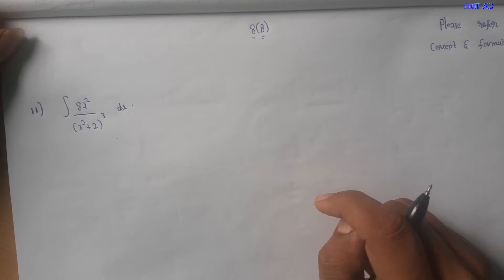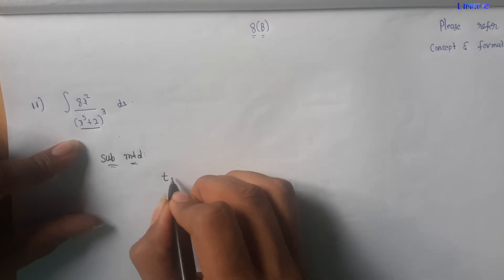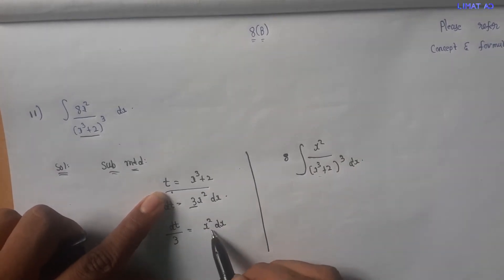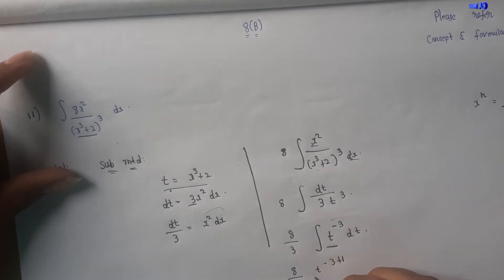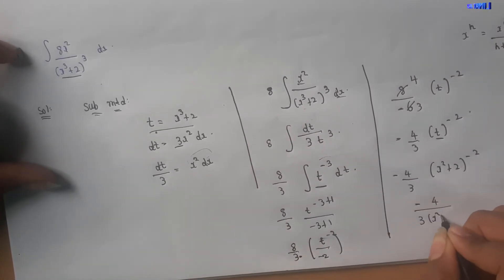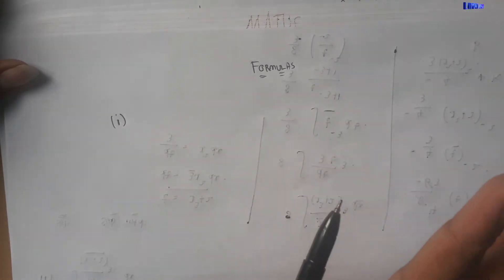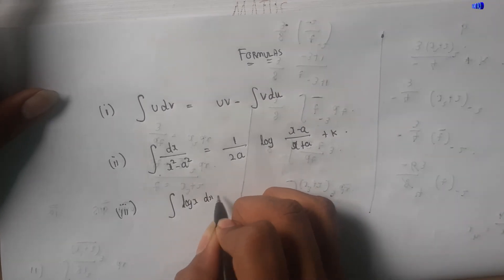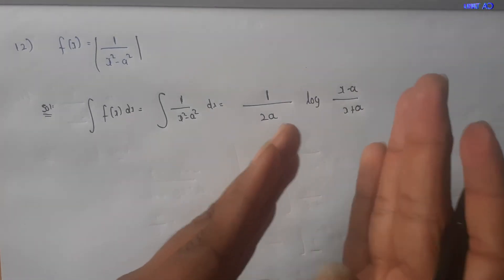BUSINESS MATHEMATICS | CHAPTER 8 | EXERCISE B | SUM NO 11 TO 12 | CA FOUNDATION | TAMIL| MUST WATCH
THE MAIN VISION OF THIS CHANNEL IS TO PROVIDE  A CA COURSE IN OUR TAMIL LANGUAGE